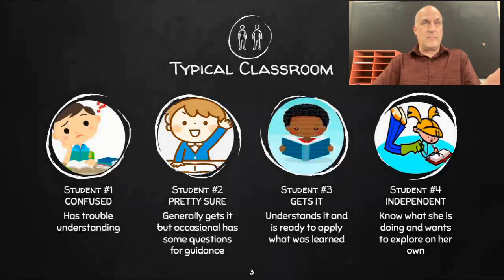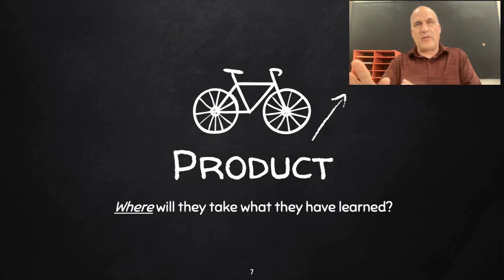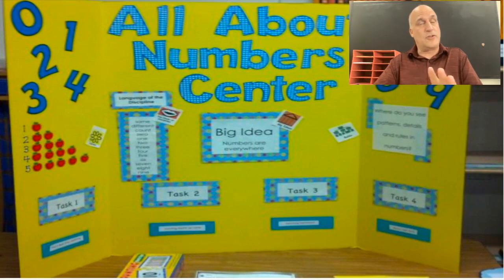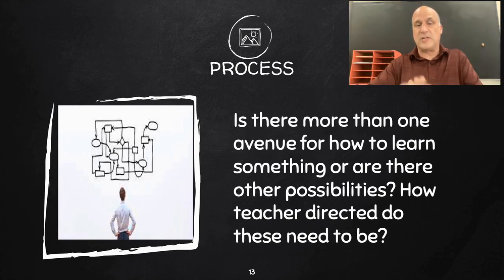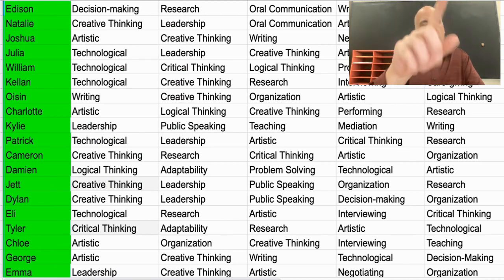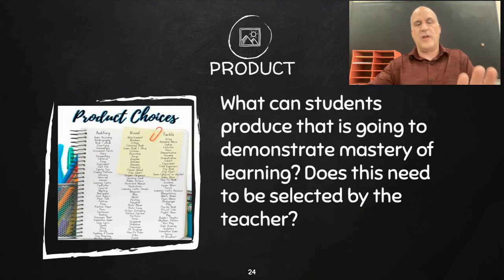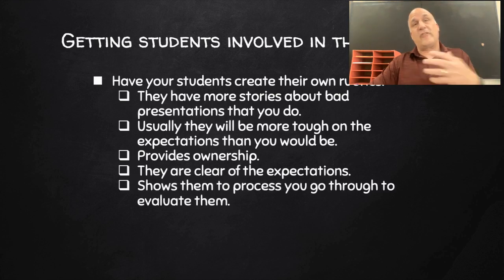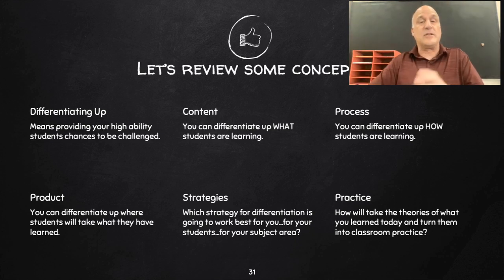Todd Talks - Differentiating Up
Differentiating Up - Often times we know how to differentiate down to meet the needs of a student who is struggling, but what about differentiating up for a student who needs challenged? You can differentiate content, process, and product to best meet the needs of students who need to be pushed further.